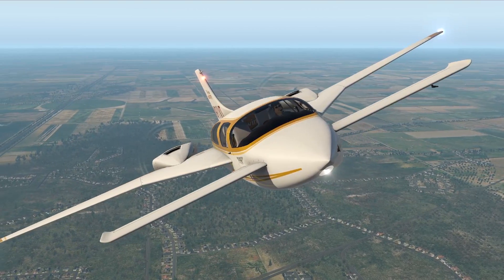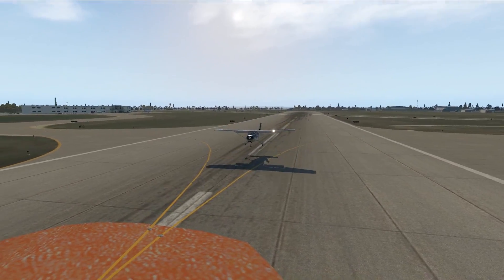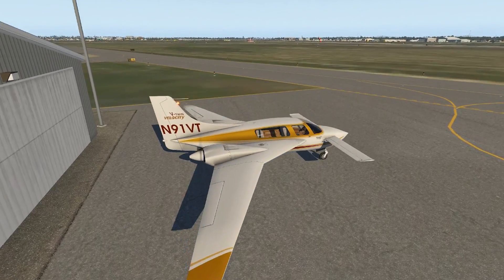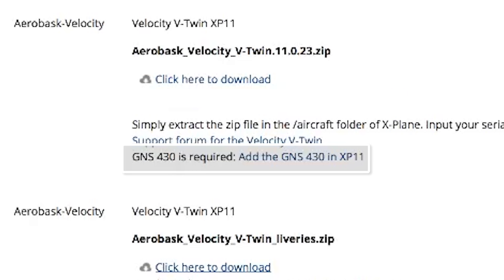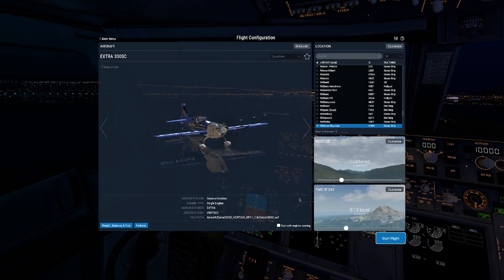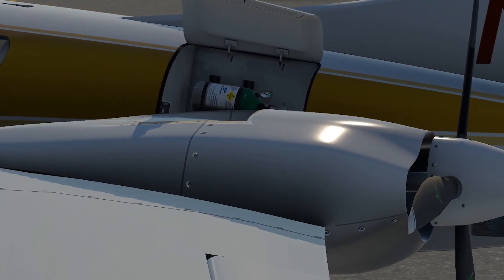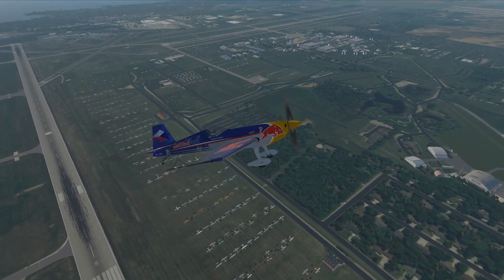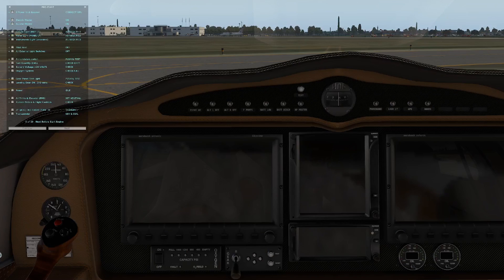Bucket List Flights: Flying To Oshkosh | ENCORE: Aerobask Velocity V-Twin + Airshow | X-Plane 11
Have you ever dreamed of flying to Airventure Oshkosh?  It’s been a dream of mine, so we’re gonna take the flight in the Airfoillabs Cessna 172 in X-Plane 11.

Over this series of flights, we’ll spend each leg looking at some of the various features of X-Plane 11 and the Airfoillabs Cessna 172 as well as discussing some aviation concepts along the way.

Please note: This is for demonstration purposes only, and to learn more about your flight simulator - this should not be considered flight training, but feel free to discuss any of these concepts with your flight instructor!

In this encore flight, we celebrate having arrived to Airventure Oshkosh with the demo of the Aerobask Velocity V-Twin.  We hop in for a quick spin out over the lake before landing and catching some different airplanes demonstrating air-show style.  We discuss some nuances of installing new airplanes into X-Plane 11 like the Extra 330 and 350.  Then the Extra is the star of the airshow!

Make the most out of your flight simulator experience or use the flight simulator to practice as a student pilot or beyond.  Note that while the features of this unit in X-Plane closely mimic those of the real unit, there are some differences.  This tutorial should be used for X-Plane purposes only.  However, gaining a familiarity with this system will likely aid in your transition to units in the airplane.